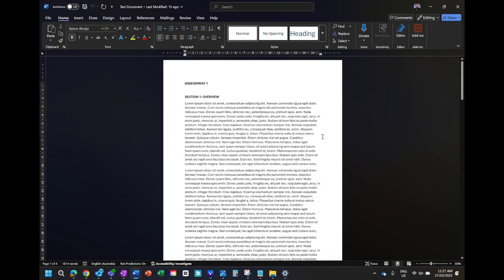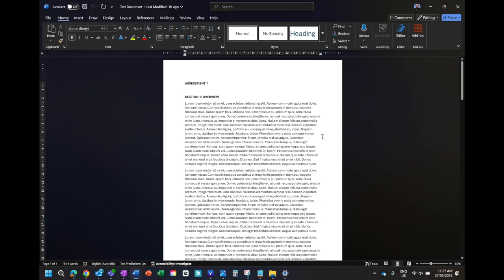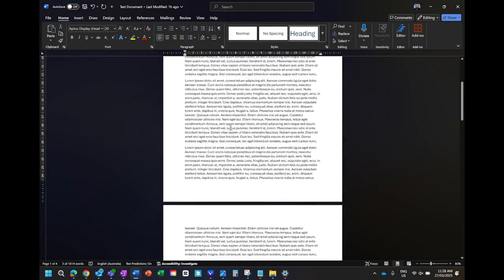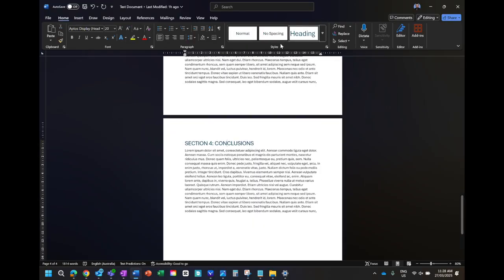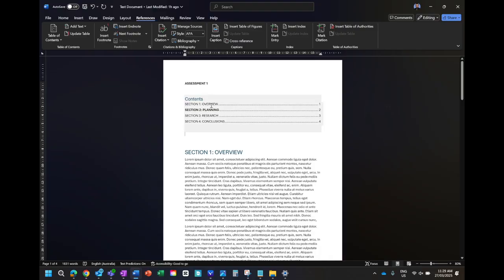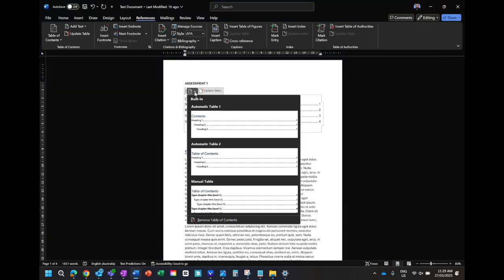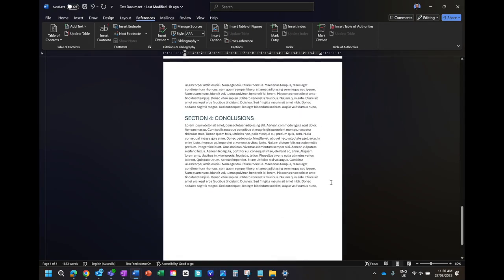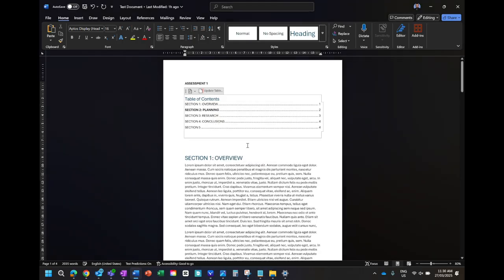How To Insert Contents Page In Microsoft Word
In this video I show you how to create a contents page for your Microsoft Word document. So by the end of the video you will know how to insert a table of contents into your Microsoft Word document.